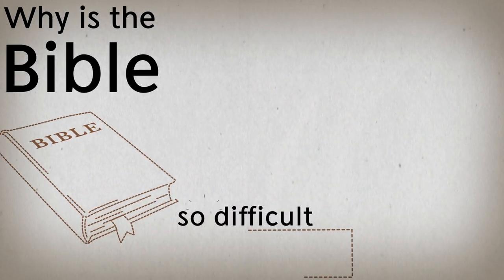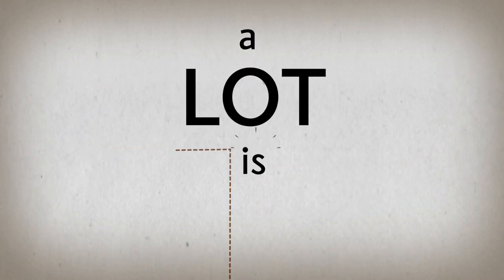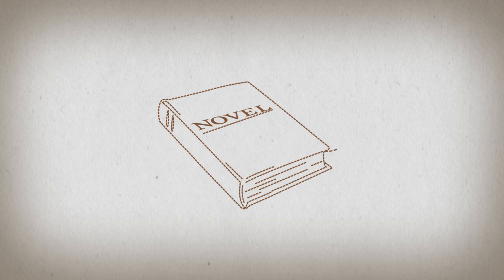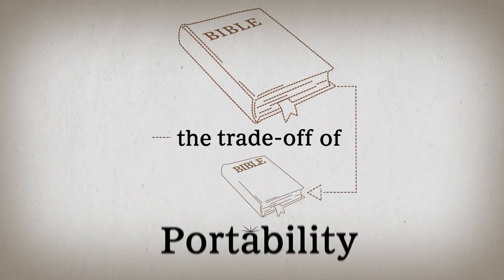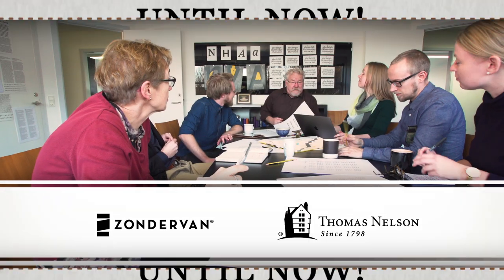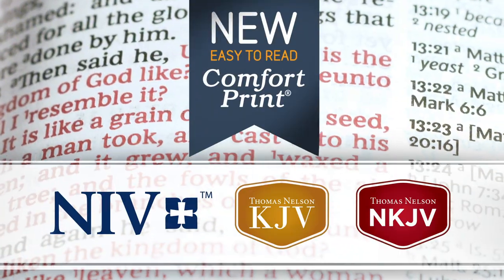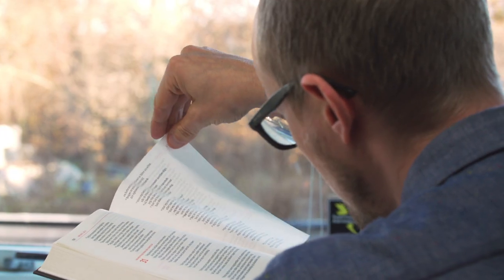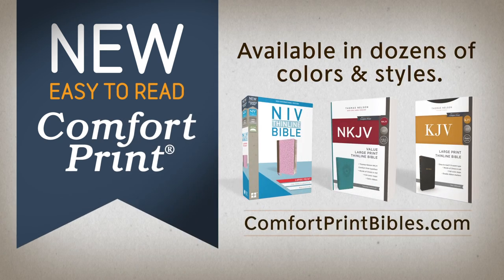Comfort Print Bible - NIV, NKJV and KJV Trailer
The new, easy-to-read Comfort Print font from Thomas Nelson is specifically designed to increase the comfort and clarity of your scripture reading experience.